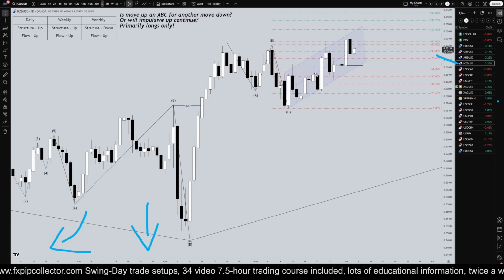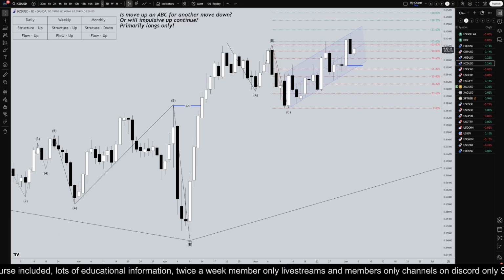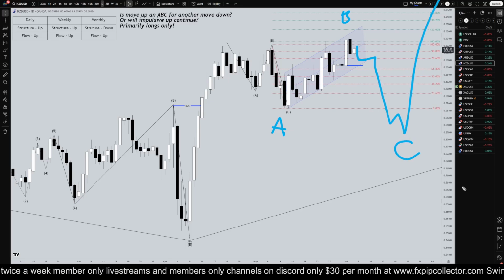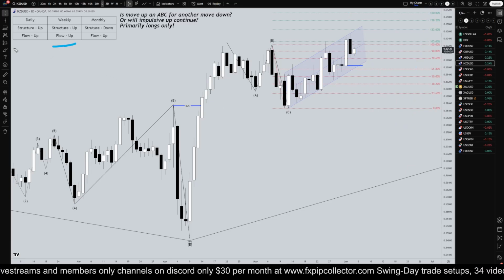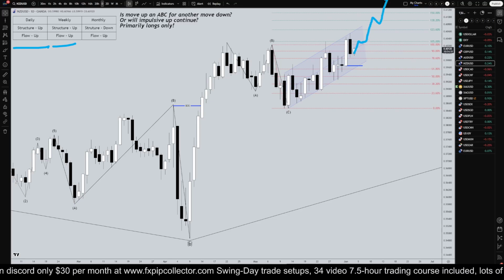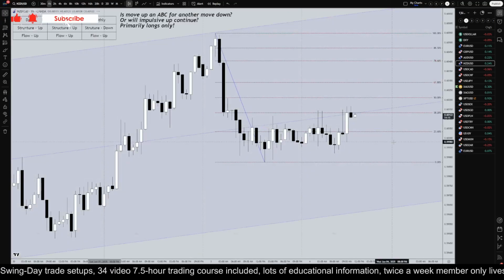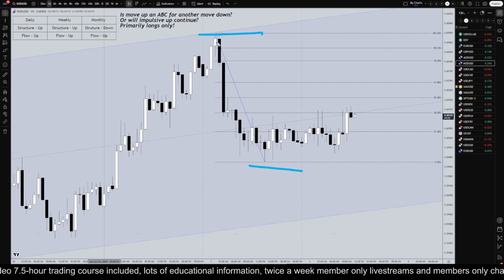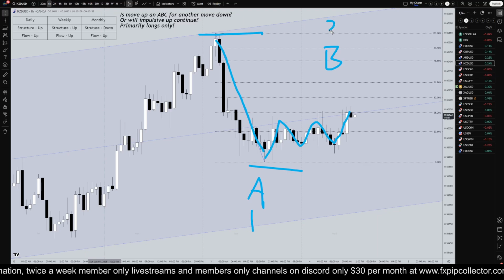NZDUSD Forecast and Technical Analysis for June 4, 2025